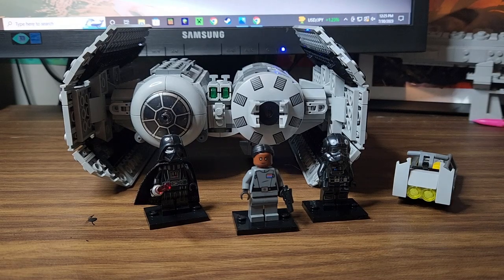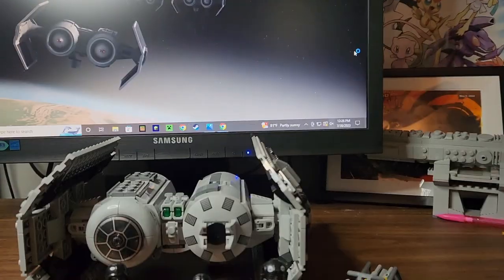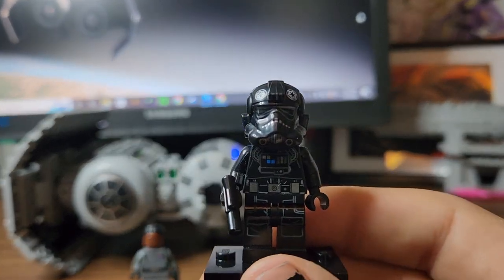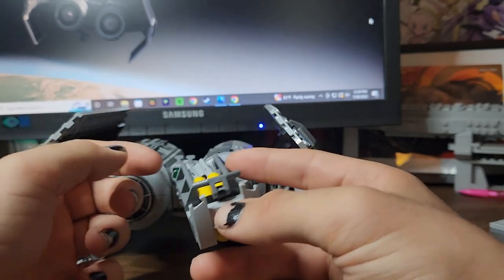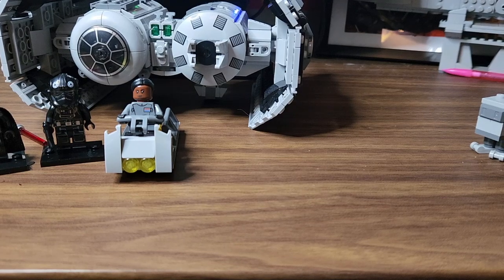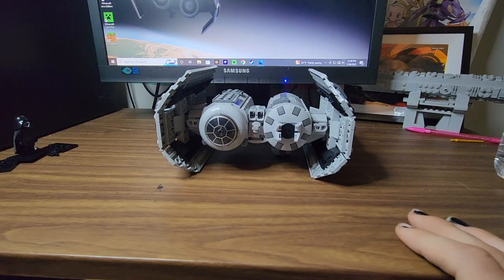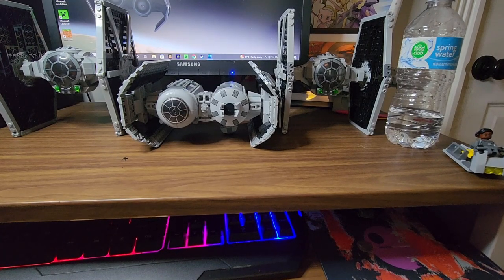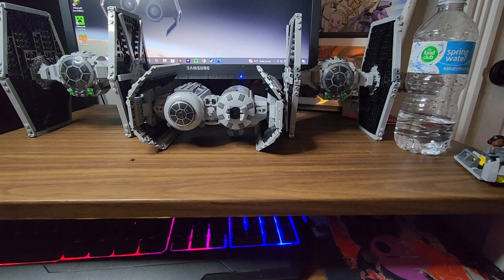Lego Star Wars Tie Bomber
does anyone even read these?

this is my review and thoughts on the 2023 Lego Tie Bomber a set that retails for 60 dollars and includes 4 minifigs. Its a set I would highly recommend purchasing.